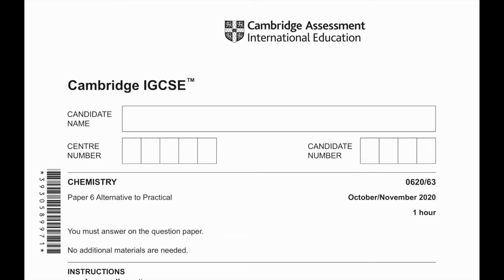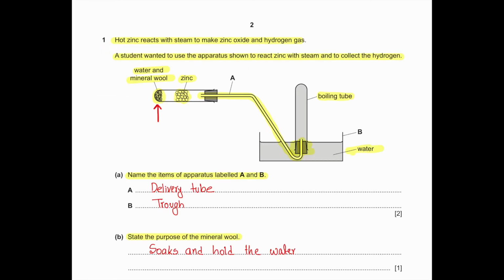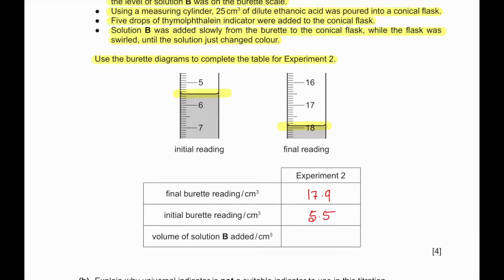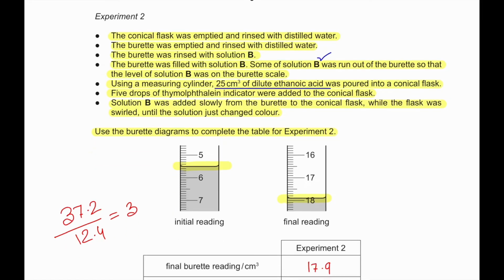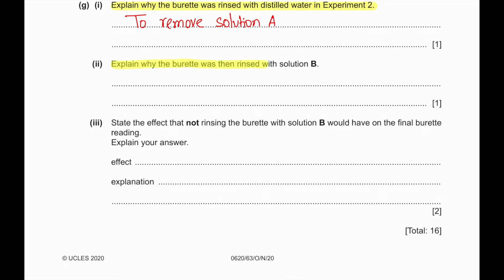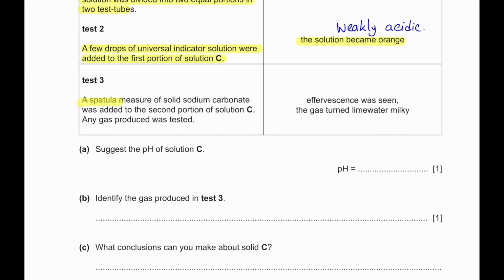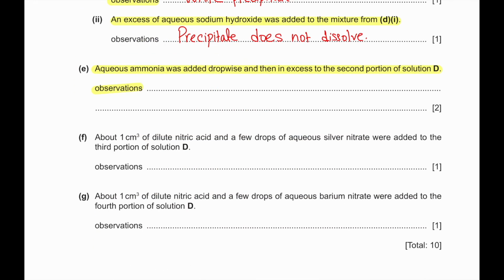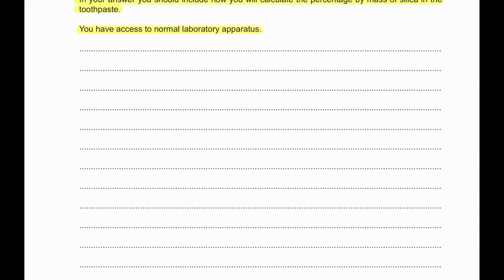0620_w20_qp_63 SOLVED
Hello Everyone

-TIME STAMPS-
00:00 INTRODUCTION
00:14 Q1
03:00 Q2
11:26 Q3
16:25 Q4